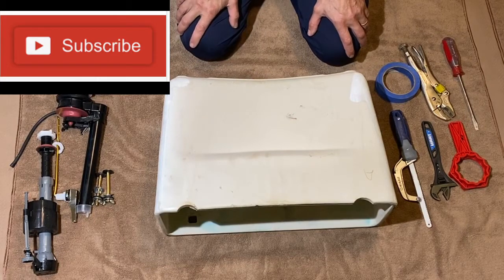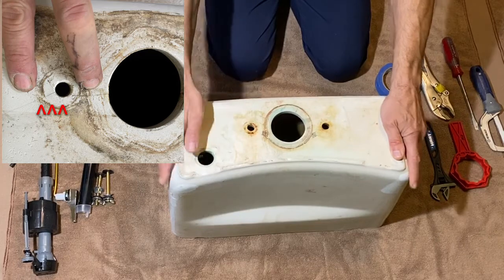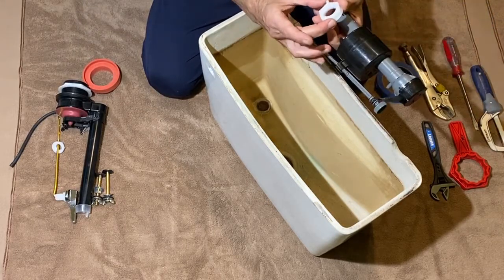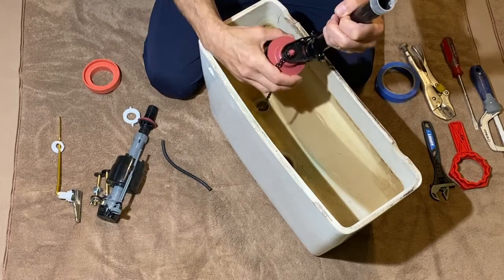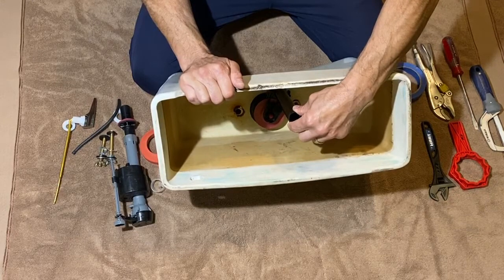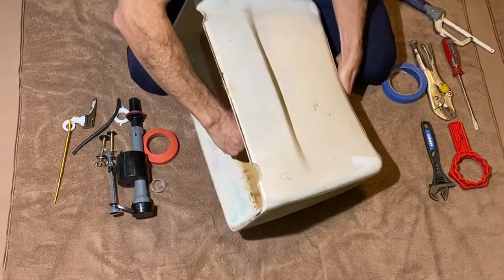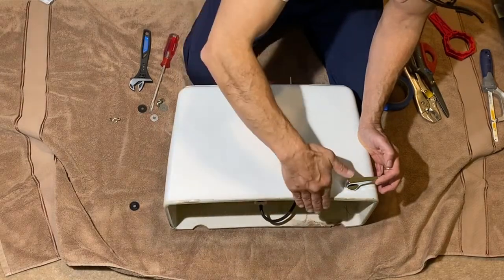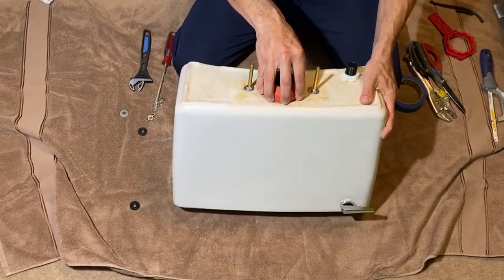How to Replace Toilet Flush Valve, Fill Valve, Flapper & the Handle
Tips to prevent toilet tank from flooding. Complete toilet tank rebuilding process. Sharing tips for replacing and adjusting fill valve, replacing flush valve, tank bolts, flapper and handle. Filled with many tips that could save you money. I used Fluidmaster fill valve, Fluidmaster flush valve with Korky non-adjustable flapper.

Some of the items used in this video are:

Fluidmaster 507AKP7 PerforMAX Universal High Performance 2-Inch Toilet Flush Valve Repair Kit with Gasket and Bolts

Fluidmaster 400CR Universal Toilet Fill Flapper Repair Kit for 2-Inch Flush Valves, Multicolor

Korky 100BP Ultra High Performance Flapper Fits Most Toilets - Long Lasting Rubber - Easy to Install - Made in USA, Small, Red